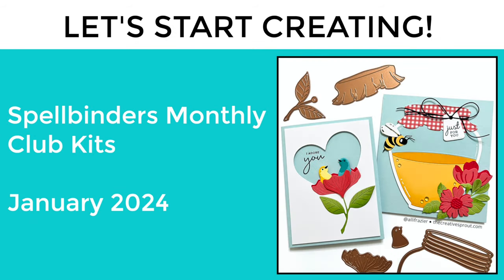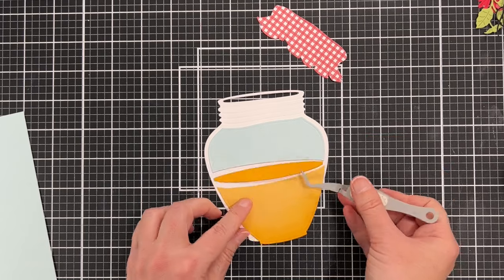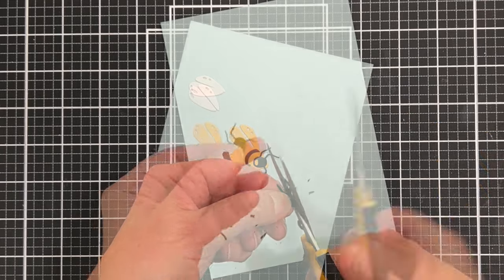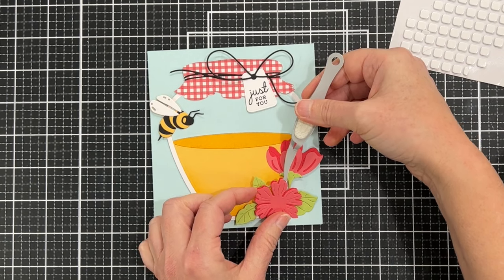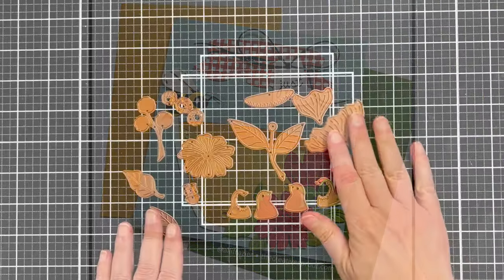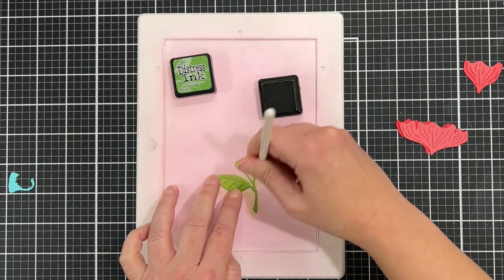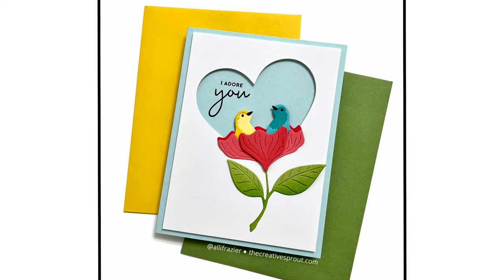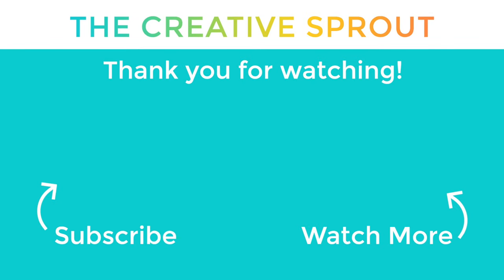Clean and Simple Cards Using the Spellbinders Jan 2024 Monthly Club Kits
Hello, friends! Welcome to my first video of 2024! I know I was a bit absent over the holidays , but I'm back and happy to have you here. Let's have fun with some of the monthly club kits from Spellbinders!